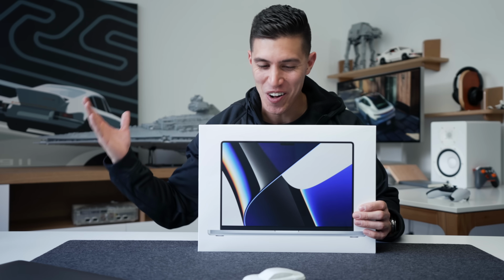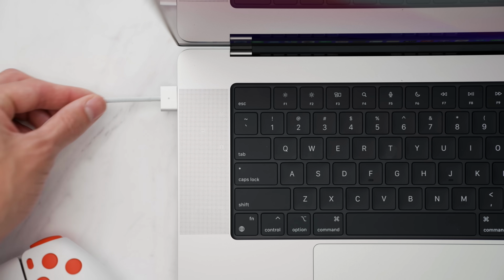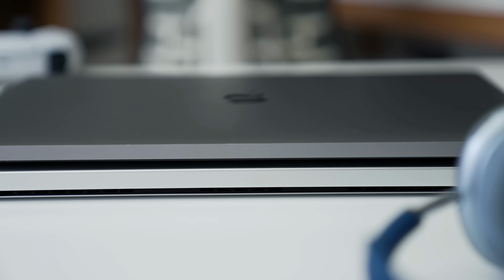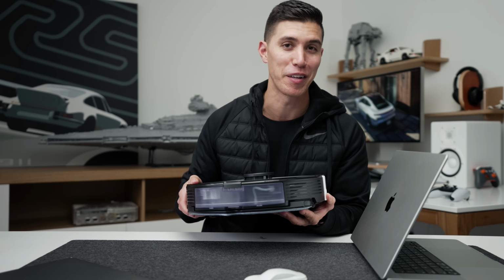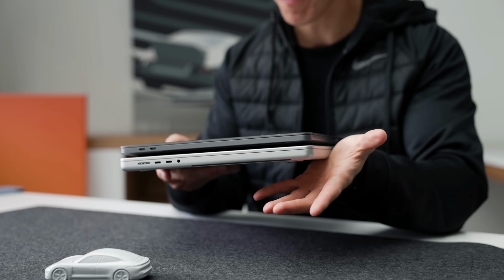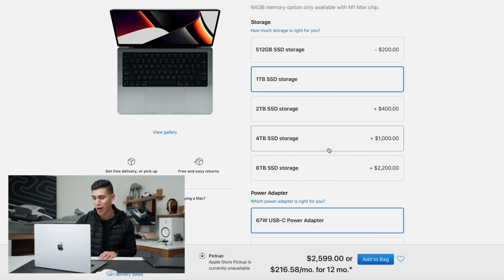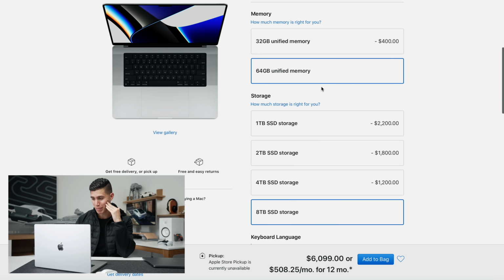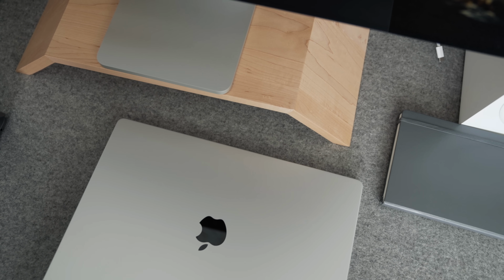16" M1 Max MacBook Pro UNBOXING and SETUP!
Unboxing and setup of the new 2021 16" M1 Max MacBook Pro. This is the most powerful laptop Apple currently offers. Would you spend the money for one?